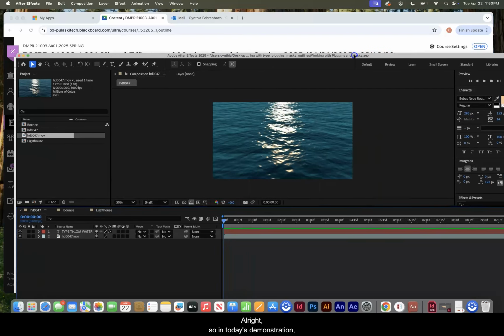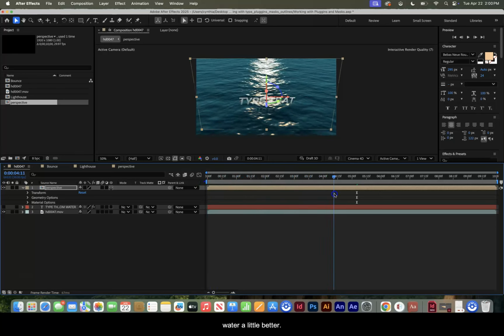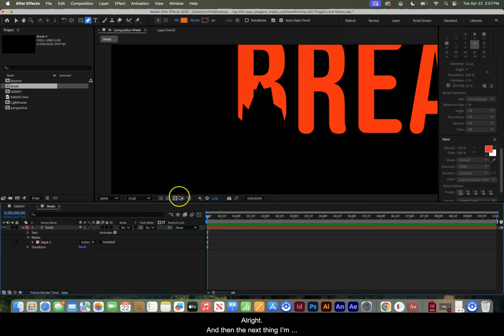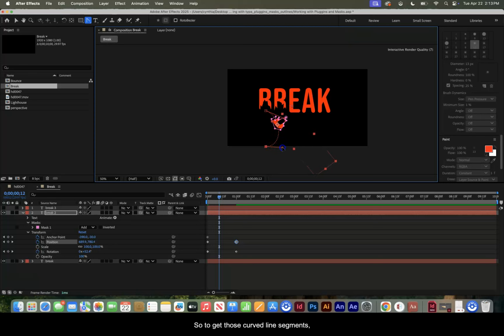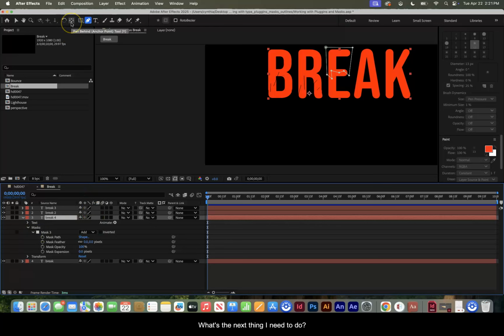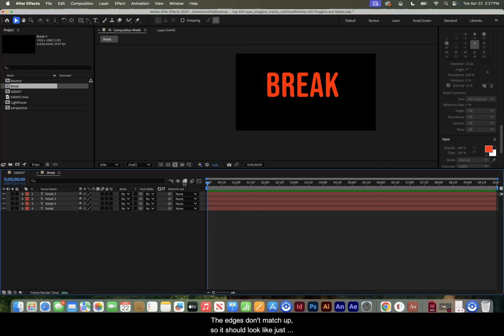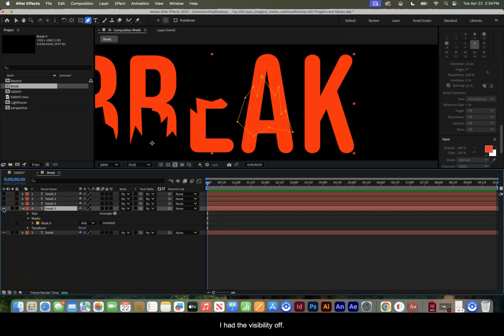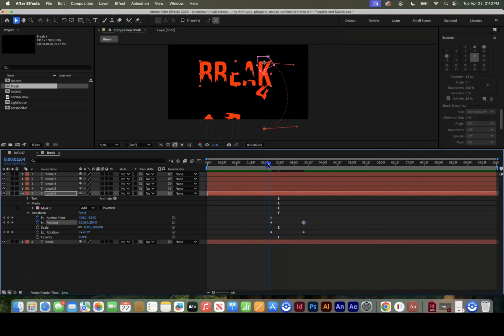Working with Type and Masks Continued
This video continues to explore mask effects with type.